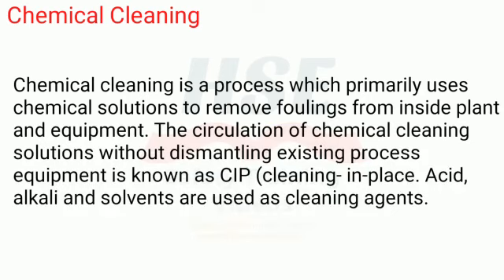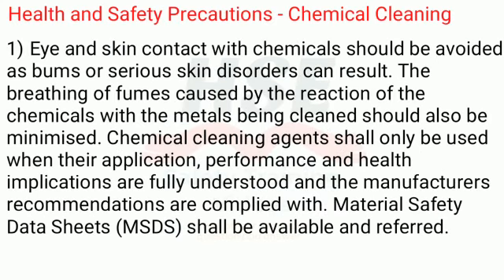KNPC CHEMICAL CLEANING SAFETY PRECAUTION